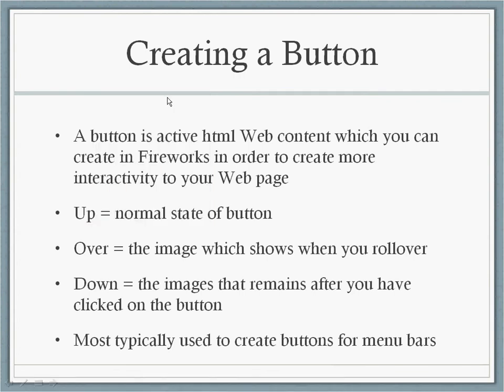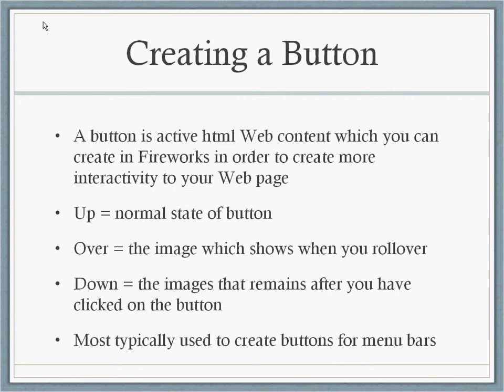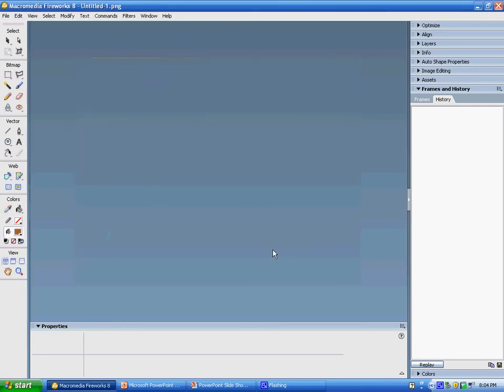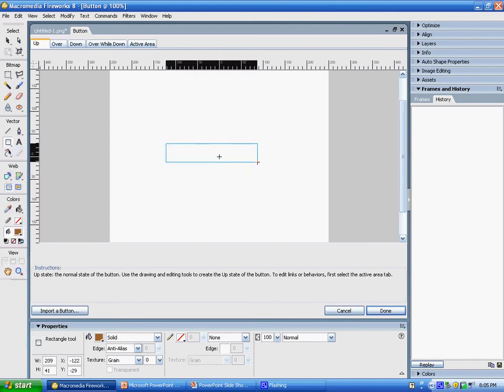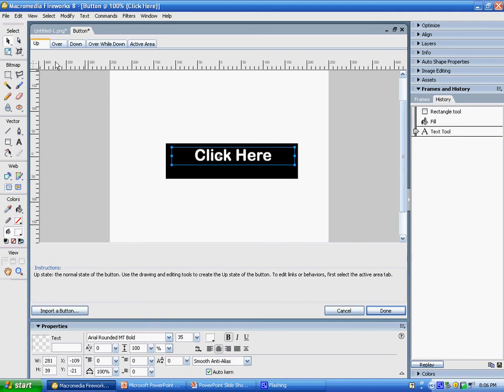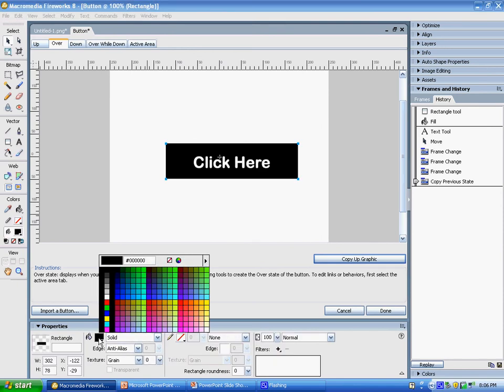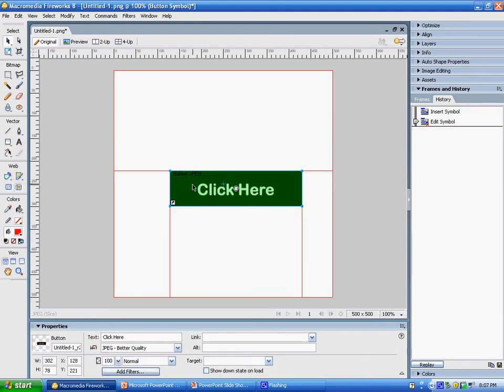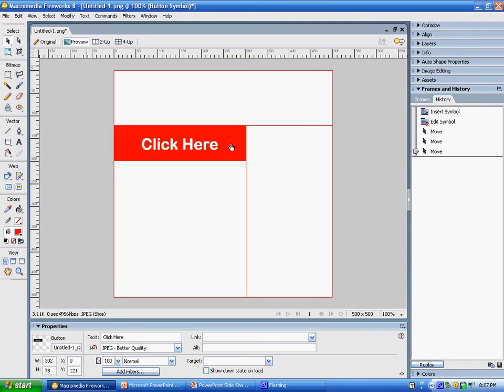Fireworks: Adding a Button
Adding an interactive button for a Web navigation bar.  Features of the up, down, and over graphics.